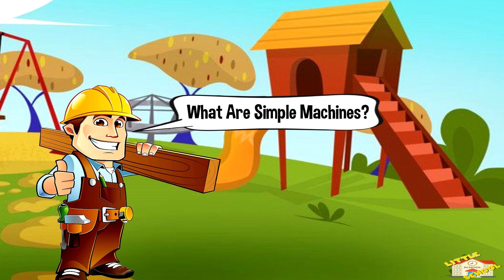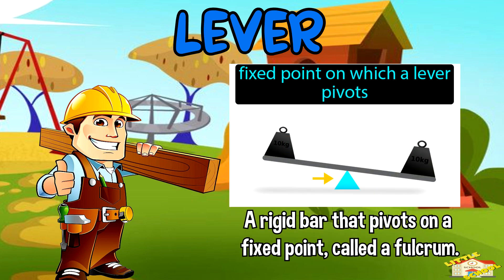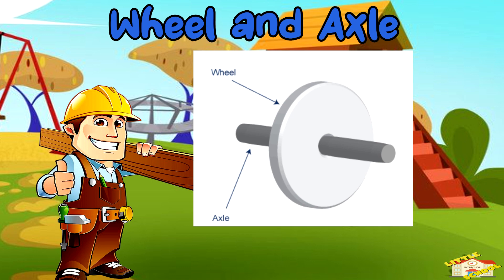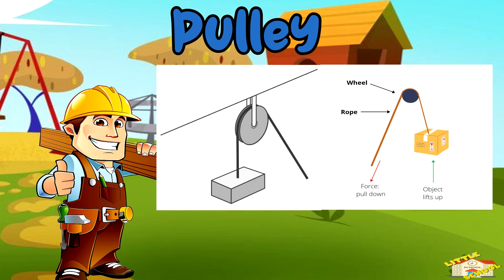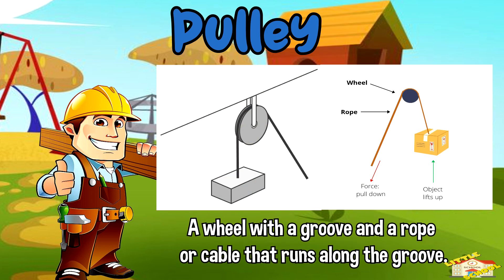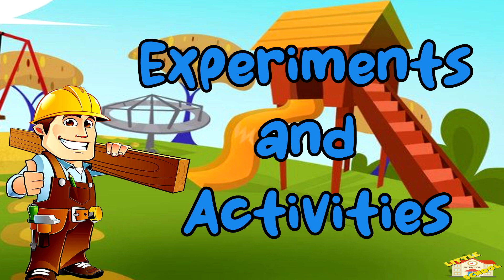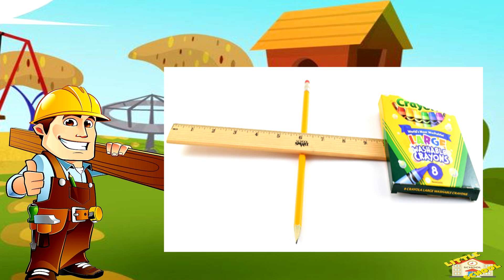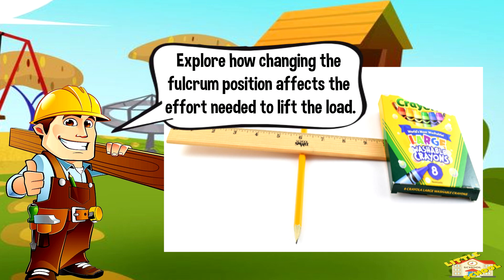Simple Machines | Science for Kids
Hey kids!

In today's video, we will be learning about Simple Machines.

Did you know that simple machines are basic mechanical devices that make work easier by
changing the force applied to an object?

0:20 - What are simple machines?
0:41 - Types of simple machines.
0:46 - Lever
1:03 - Wheel and Axle
1:21 - Pulley
1:39 - Inclined Plane
2:02 - Wedge
2:25 - Screw
2:49 - How do simple machines work?
3:27 - Experiment